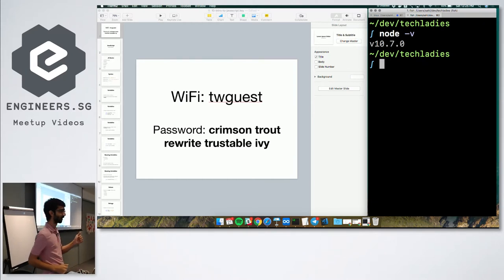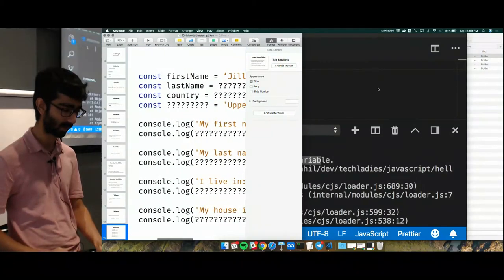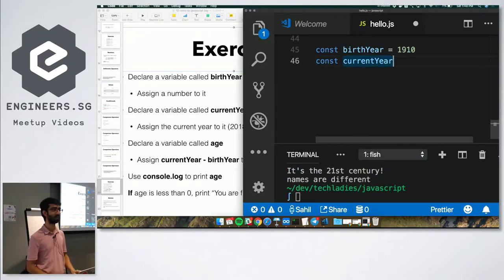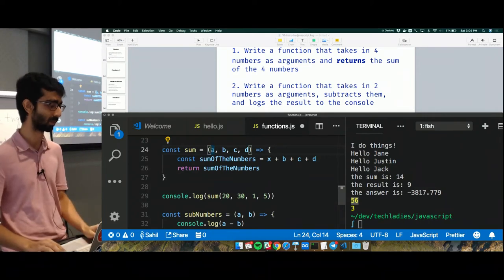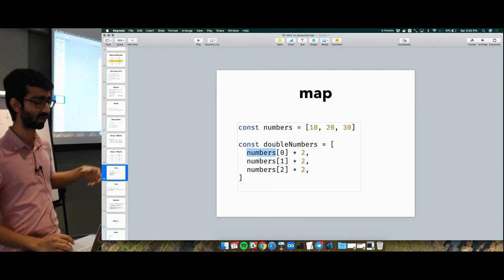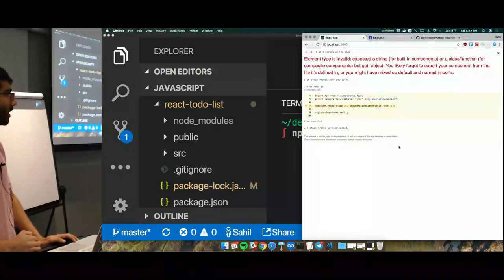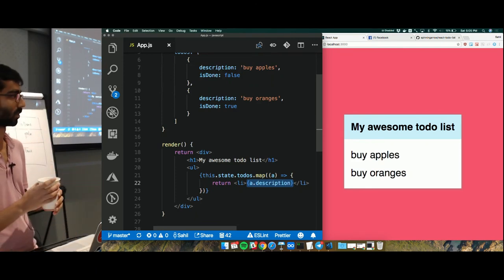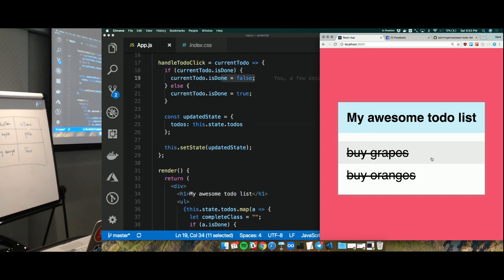TechLadies Pre-Bootcamp Workshop 2018 (Session 2) - TechLadies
Speaker: Sahil Bajaj, ThoughtWorks